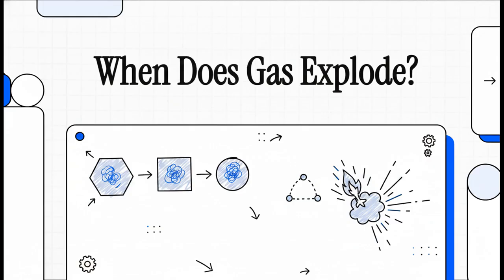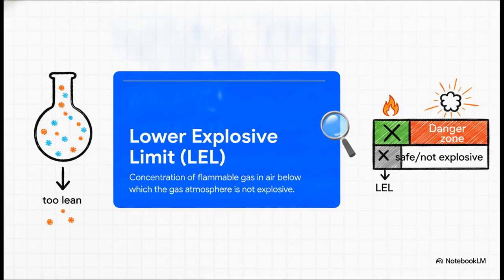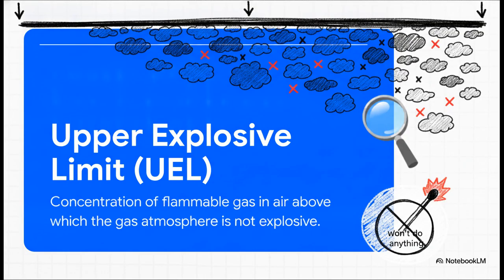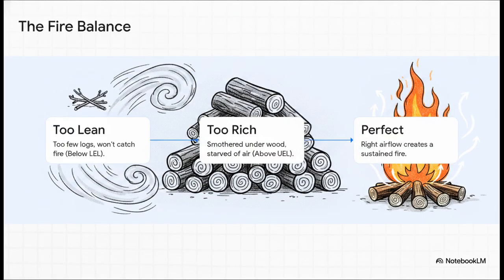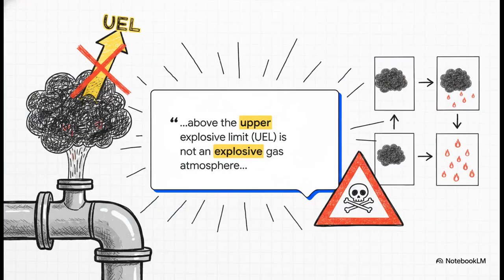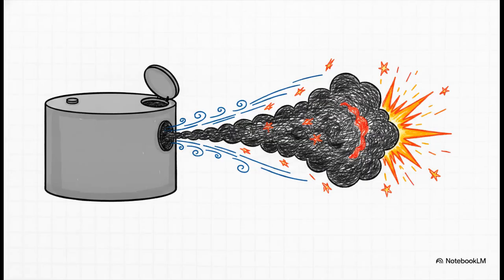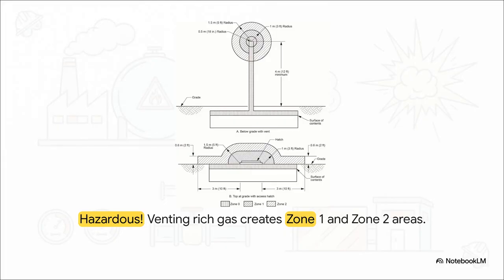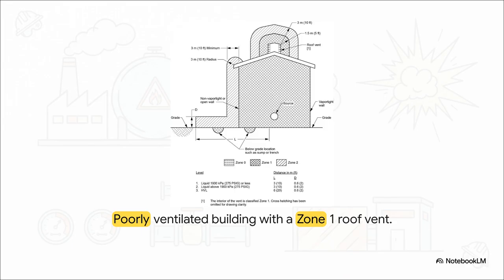EPISODE 1 2 The Fire Triangle & Explosive Limits LEL UEL